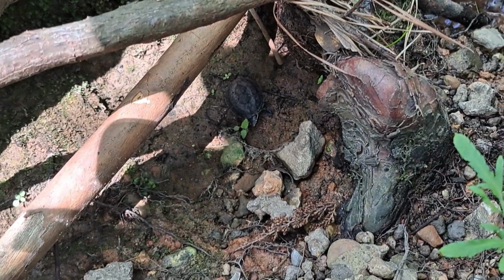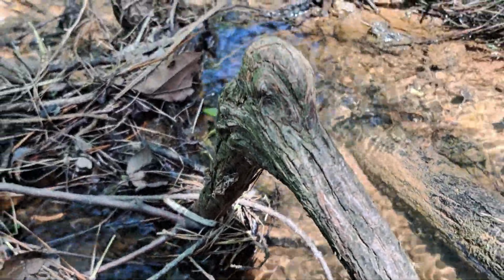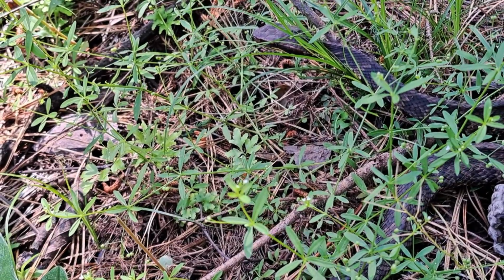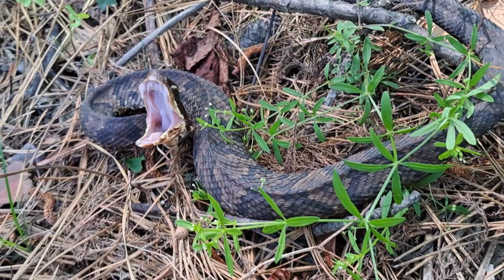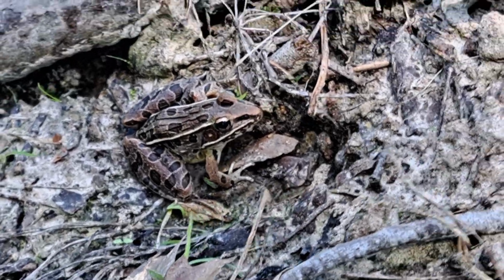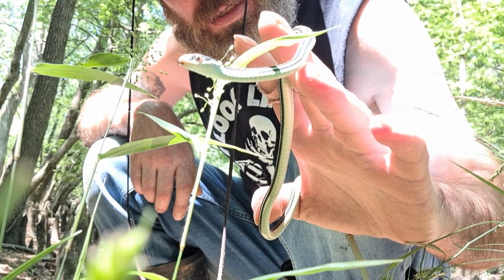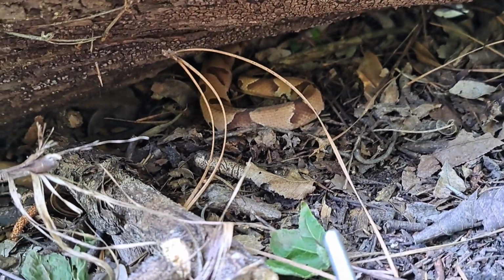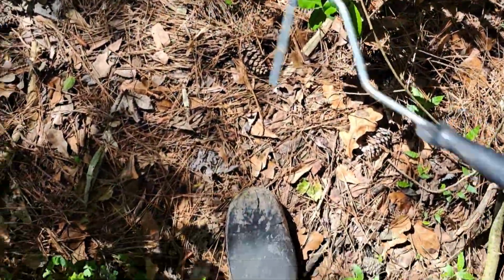Even VENOMOUS snakes have problems!